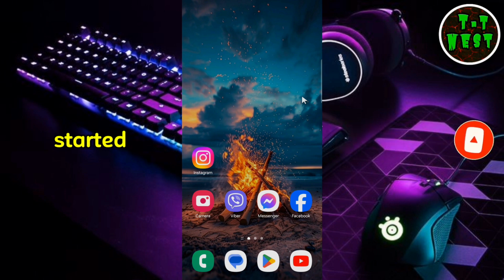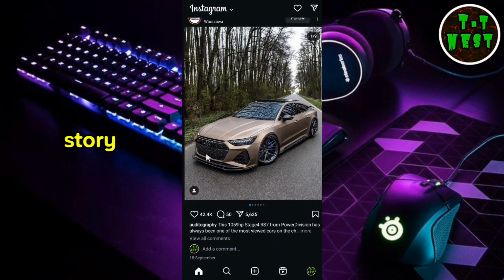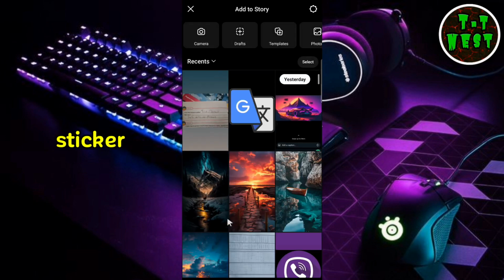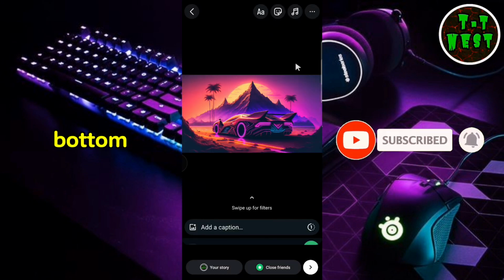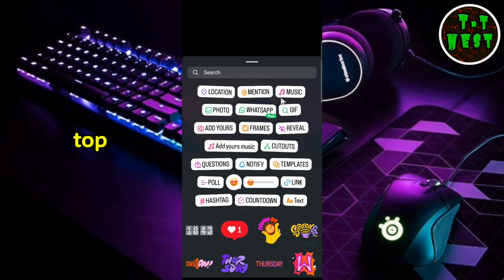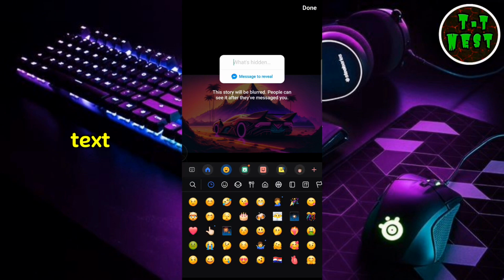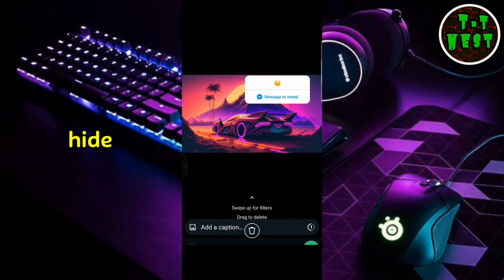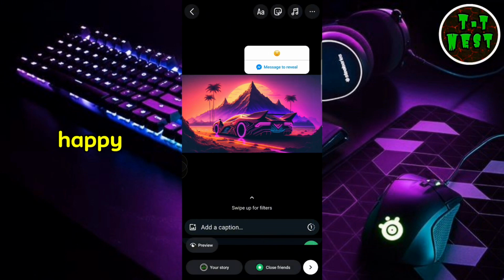Message To Reveal Instagram Story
To use the Message to Reveal sticker on Instagram Stories, follow these steps:

1. Ensure you have the latest version of the Instagram app installed.
2. Open Instagram and create a new story or select a photo or video from your gallery.
3. Tap on the sticker icon (smiley face) at the top of the screen or swipe up from the bottom to access stickers.
4. Look for the 'Message to Reveal' sticker at the top. If you can't find it, use the search function.
5. Customize the sticker by changing its color and adding text to make it more eye-catching.
6. Place the sticker over the part of your content that you want to hide.
7. Add any additional stickers or text to enhance your story.
8. Publish your story. Viewers will see the hidden content blurred and must send you a DM to reveal it.

This feature allows for interactive engagement with your followers, making your stories more fun!